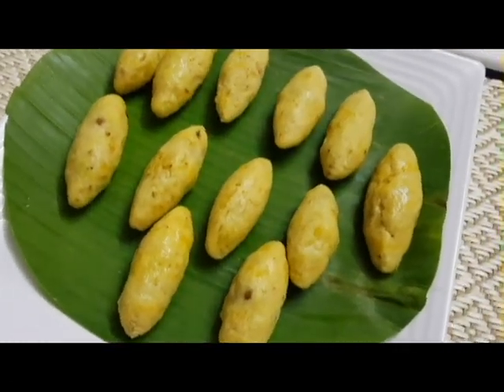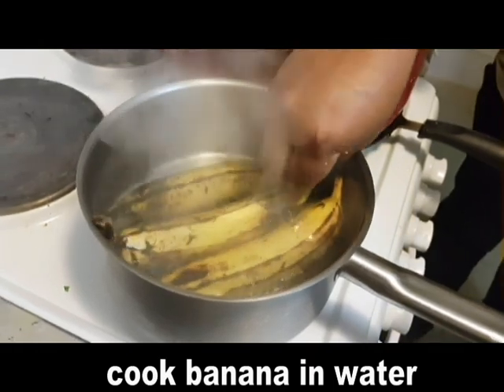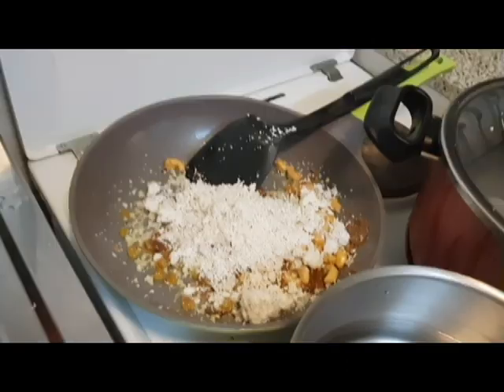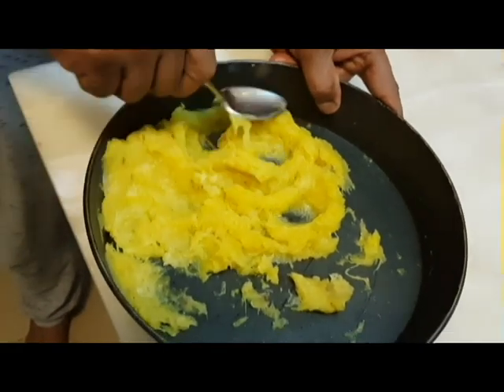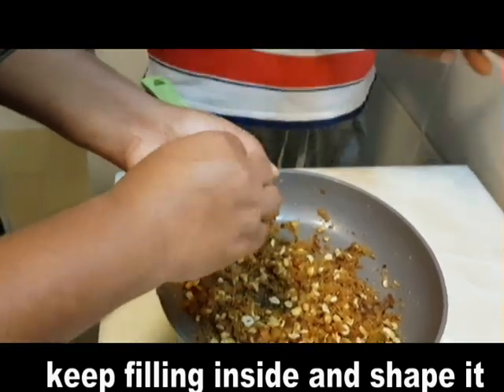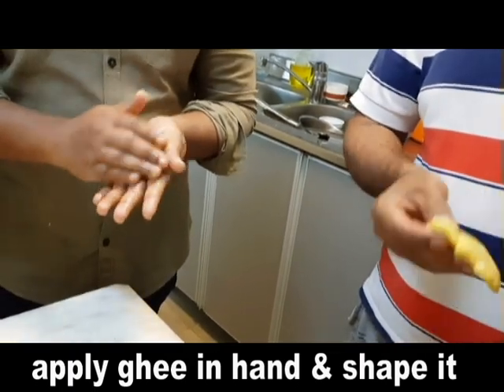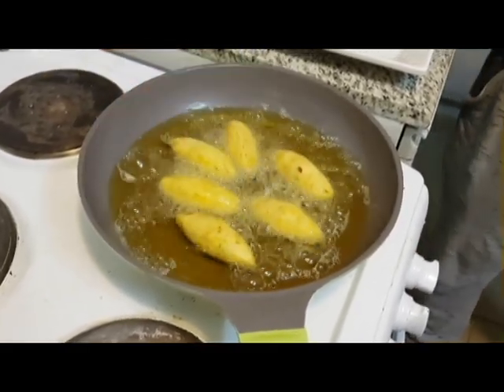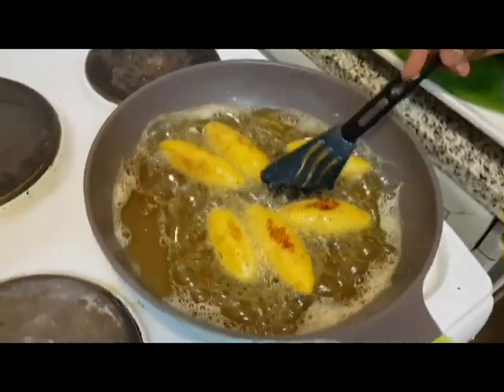Malabar Unnakaya Recipe in Malayalam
Unnakaya is one of the famous malabar special ifthar snack made with ripe banana. Here I am sharing an easy method of making delicious unnakayi. Do try out and let me know your feed backs through comments.
ripe banana      3
butter       2 tbsp
sliced shallots     10
cashew nuts     10
raisins      10
grated jaggery     1/2cup
grated coconut    1/2 cup
honey       1 1/2 tbsp
Method
Cook banana in water with the skin. When it is cooked,allow to cool.
Remove the skin and veins of banana. Mash it to a fine paste with hand. If needed can add little rice flour for binding.
For fillings
Heat butter and fry shallots,nuts and raisins till brown. Add coconut and jaggery. Mix well. Add honey and remove from fire.
Make small balls with banana paste. Apply ghee in your hand.Stuff the filling in each ball and make a boat shape unnakaya. Heat oil and fry unnakaya till golden brown.